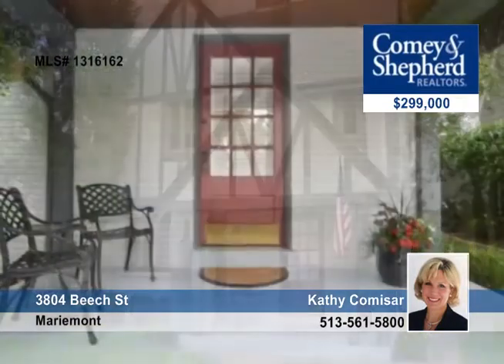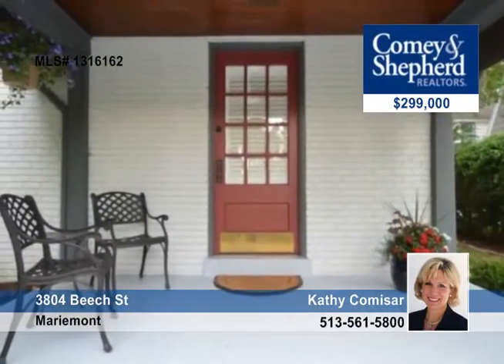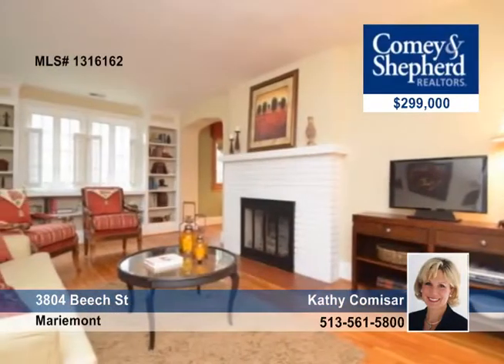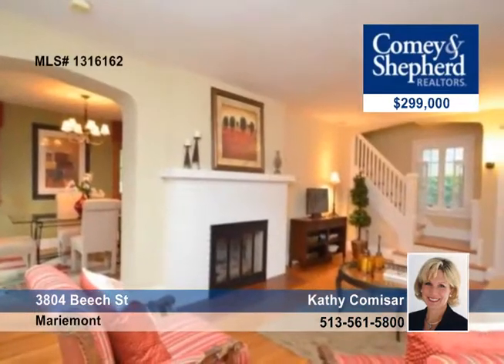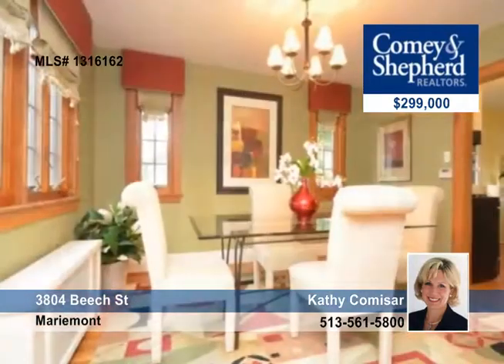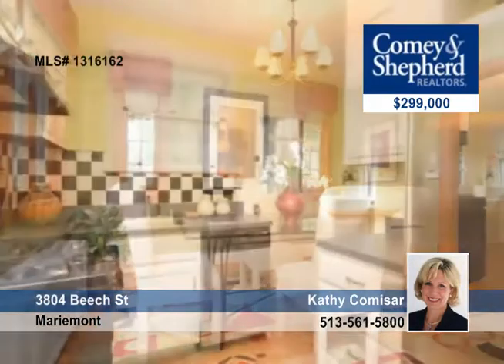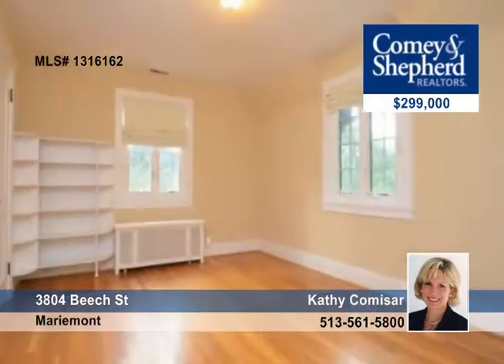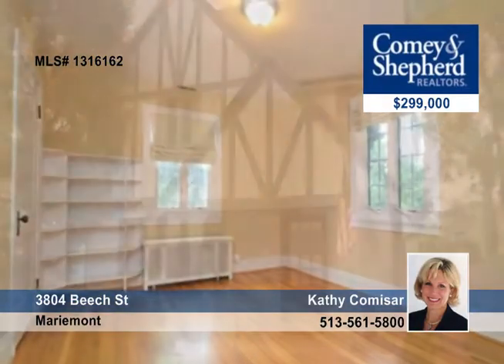Home for sale in Mariemont, OH | $299,000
This charming historic 3 BR Tudor home offers hdwd flrs, fireplace, built-ins, updated baths &amp; 1 car garage. Plus a priv backyard w/brick patio, manicured lndscpng &amp; refinished LL make this home a must see. Just a short walk to Mariemont Sq